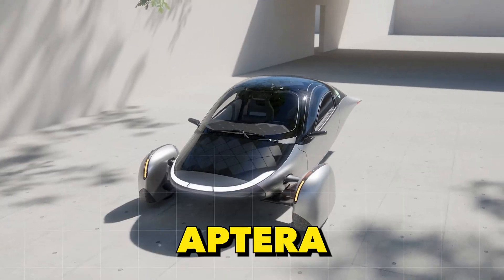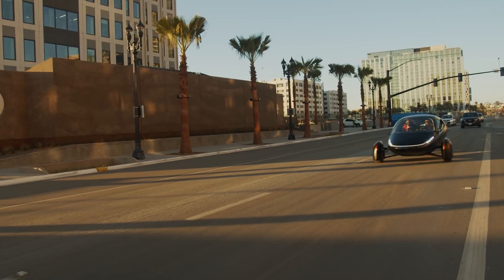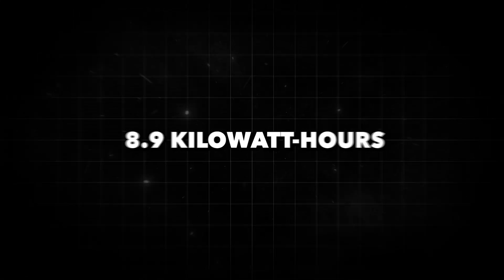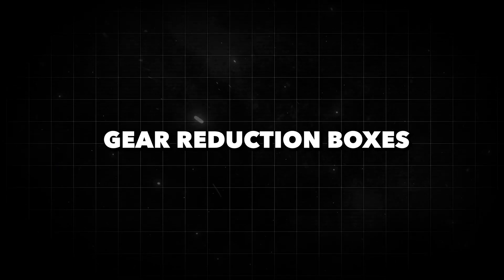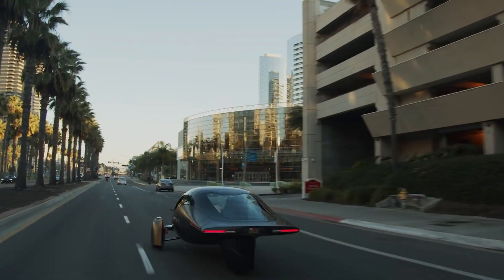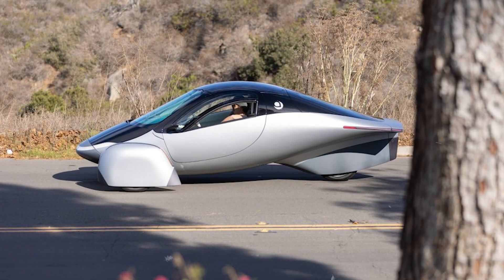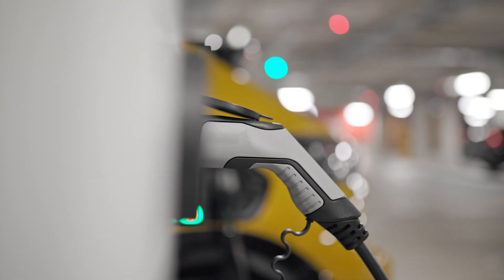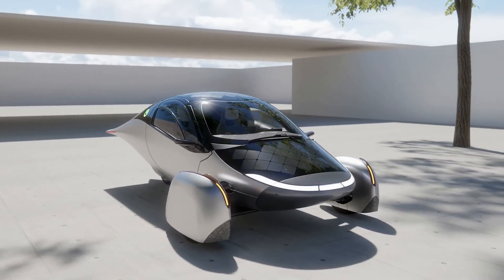Solar-Powered Car That Never Needs To Charge! Aptera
Revolutionary Drive: Discover Aptera, the Solar-Powered Car That Never Needs Charging! ☀️🚗✨

Step into the future with us as we explore Aptera, the groundbreaking solar-powered car that's changing the rules of the road. This video provides an exclusive look at how the Aptera car harnesses the power of the sun to offer a driving experience free from charging cords. With its sleek design and innovative technology, Aptera isn't just a car; it's a glimpse into the future of sustainable transportation.

What You'll Discover in This Video:

Innovative Design: Dive into the features that make Aptera a standout in the automotive world, including its aerodynamic shape and solar cell integration.
Technology Behind the Magic: Understand the advanced solar technology that allows Aptera to stay charged without ever plugging in, offering potentially infinite mileage.
Performance and Practicality: See how Aptera performs on the road in various conditions and evaluate its practicality for everyday use.
Sustainability Impact: Assess the environmental benefits of driving a solar-powered vehicle and its potential to revolutionize green transportation.
Why This Matters:

Cutting-Edge Innovation: Aptera is pushing the boundaries of what's possible in automotive technology, promoting a shift towards more sustainable living.
Inspiring Sustainable Choices: By showcasing vehicles like Aptera, we encourage more people to consider eco-friendly transportation options.
Engage With Us:

Your Thoughts: What do you think about solar-powered vehicles like Aptera? Could you see yourself driving one?
Suggest Features: Let us know what features or topics you'd like us to cover in future videos about sustainable transportation.

Every like helps us bring you more content about revolutionary developments in technology.